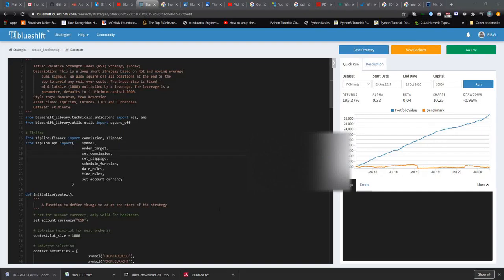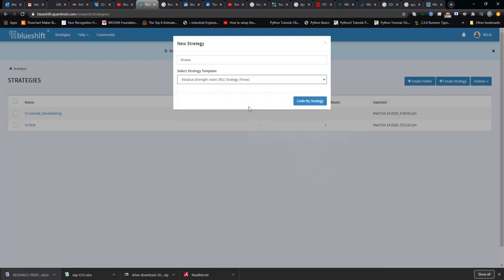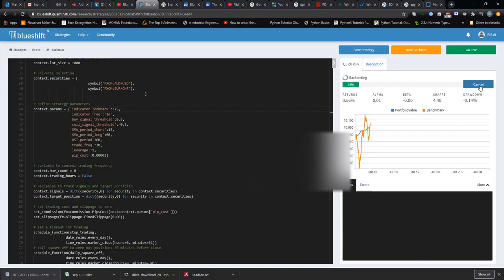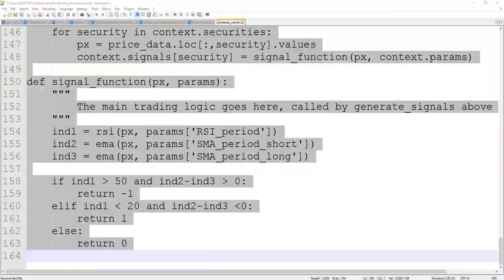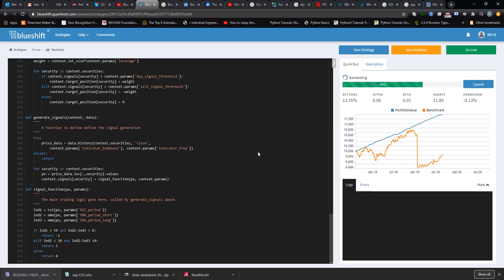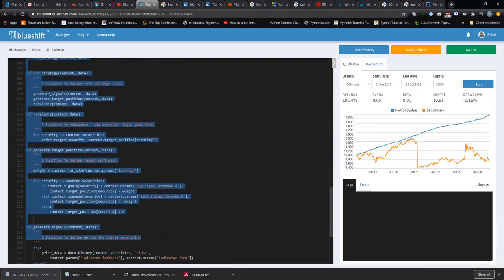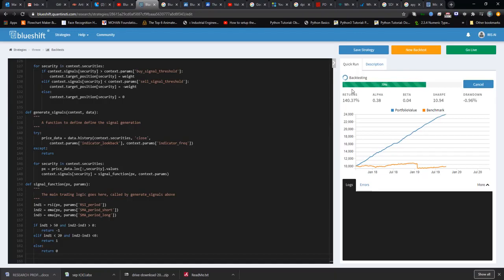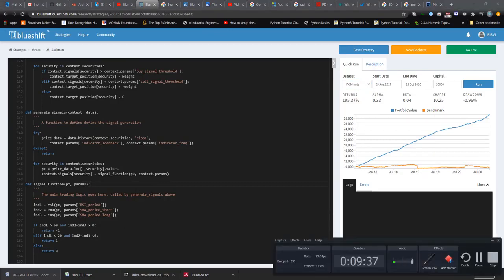Backtest your Trading Strategy | Contact @ +91-8283824812 for query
In this video, you will learn how to backtest your trading strategy.

How we at RIS help you with the Trading Strategy|Backtesting Trading Stretegy | AI related thesis?

machine learning
deep learning
ai for ai
captcha recognition
captcha breaking
educational videos
RIS AI
snapchat face swap
how to edit face
3d how to
put your face on
what is ai
forex trading
learn to break captcha
break captcha now
learn now
Deep learning videos
Backtest trading